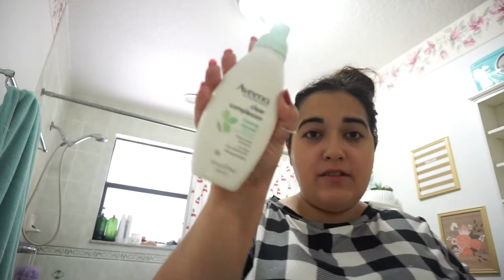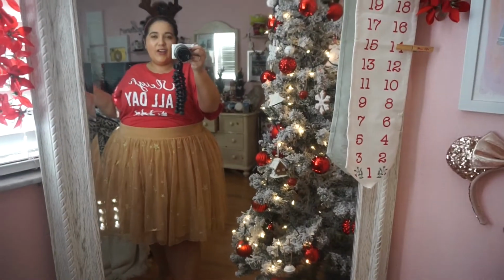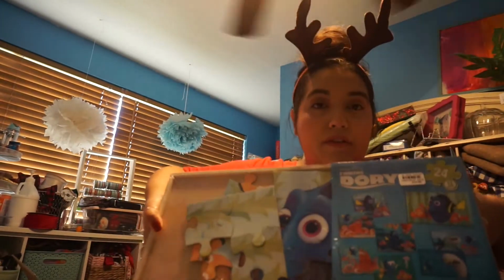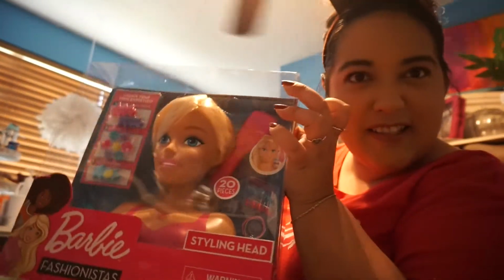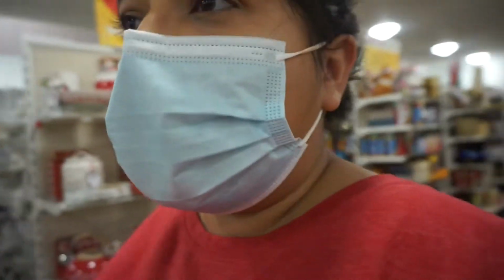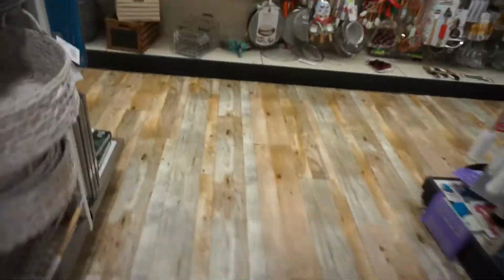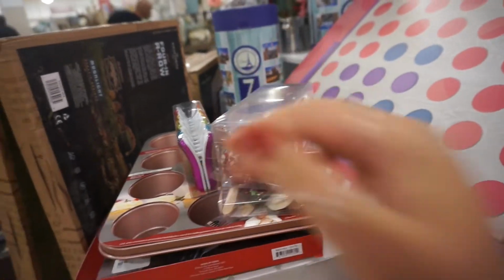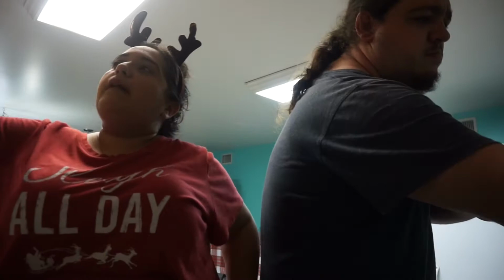Being Santa Claus For A Day & Making Hot Cocoa| VLOGMAS DAY 12